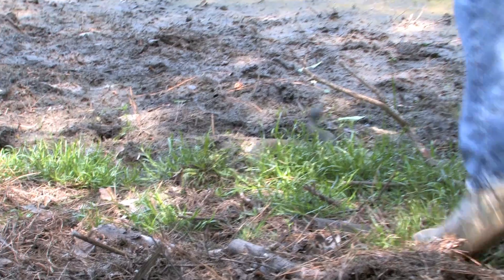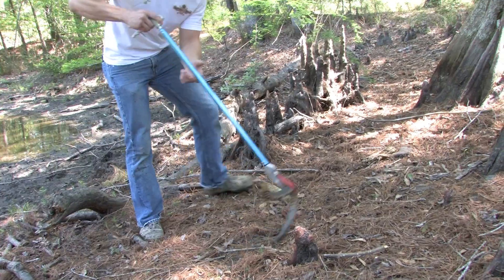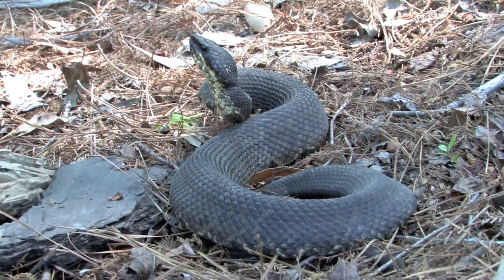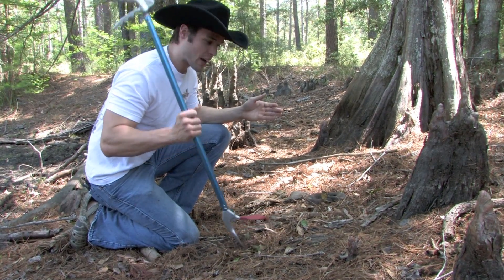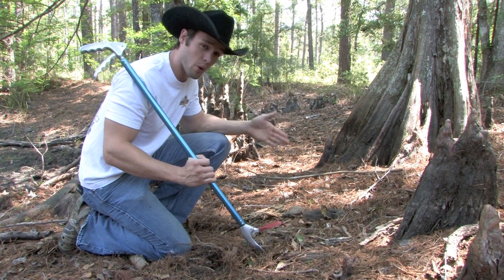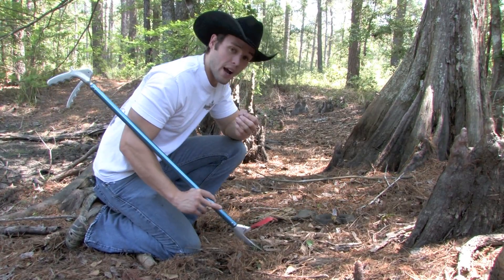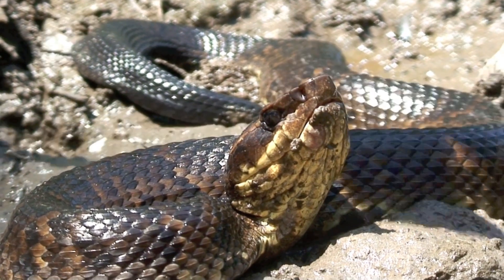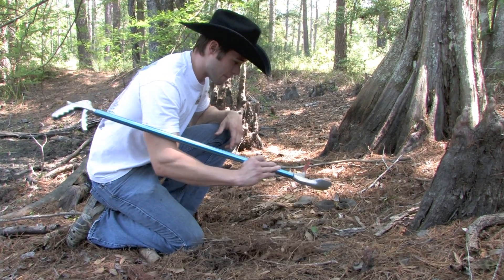Western Cottonmouth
My name is Orry Martin: The Texas Snake Hunter.  This documentary is about the Western Cottonmouth (Agkistrodon piscivorous leucostoma).  The Cottonmouth is a venomous pit-viper that has a notorious reputation in the southeast for being an aggressive snake that will chase.  Not only is this snake misunderstood, but it is also one of my favorite vipers.